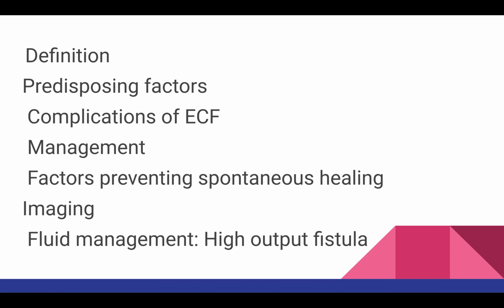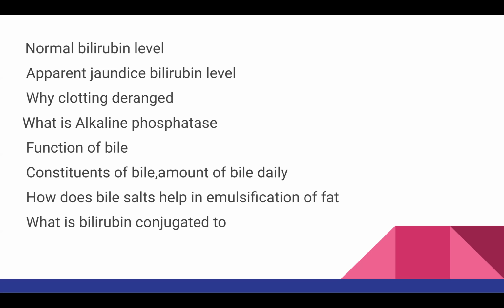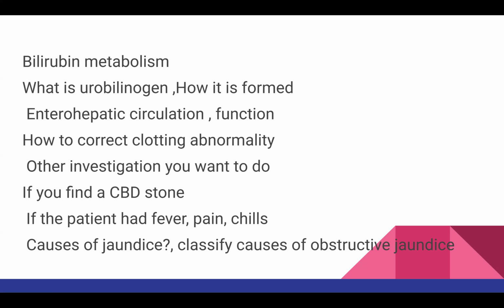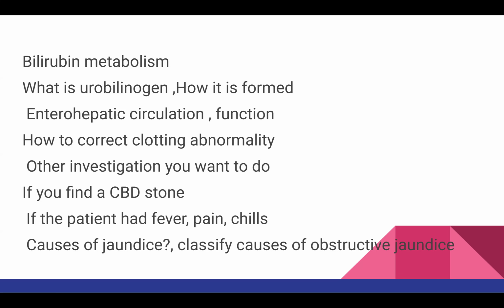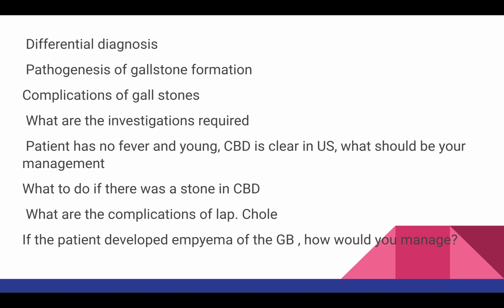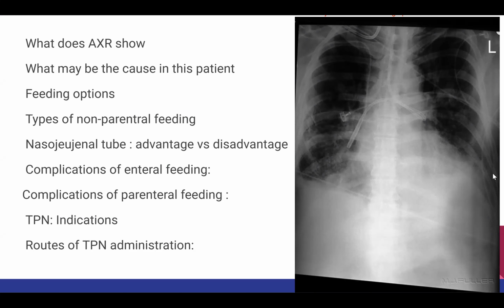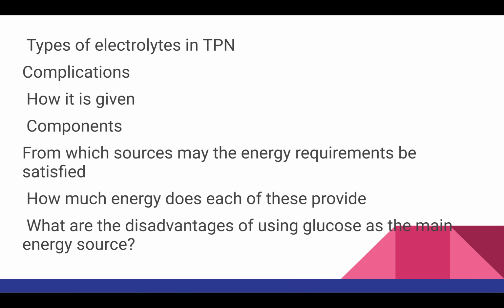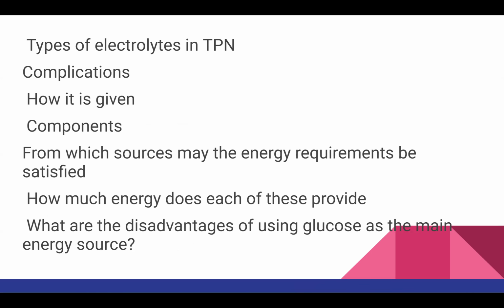MRCS B MOCK | Gastro-intestinal Non Emergency Section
MRCS B Mock Session | Critical Care Gastro-Intestinal Non-Emergency Section

Join this high-yield MRCS Part B mock session covering important gastro-intestinal non-emergency scenarios commonly tested in surgical viva and OSCE stations.

📚 Topics Covered:
✔️ Enterocutaneous Fistula
✔️ Obstructive Jaundice
✔️ Gall Stones
✔️ Surgical Nutrition

In this session, we discuss the clinical approach, investigations, key management principles, and examiner-focused discussion points for these important GI topics.

🎯 What you’ll learn:
• Assessment and management of enterocutaneous fistula
• Causes, evaluation, and workup of obstructive jaundice
• Clinical presentation and management of gall stone disease
• Principles of surgical nutrition and nutritional support in surgical patients
• Structured MRCS Part B answers for OSCE and viva scenarios

This session is ideal for MRCS Part B candidates, FCPS/IMM trainees, and surgical residents preparing for clinical examinations.